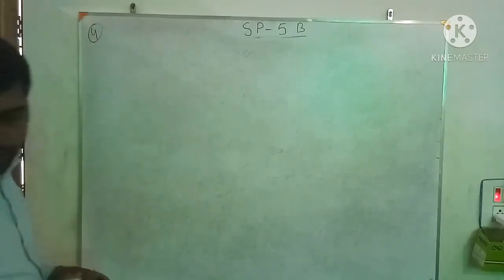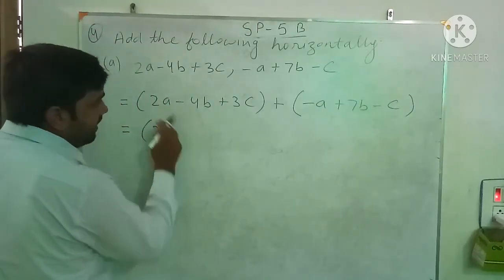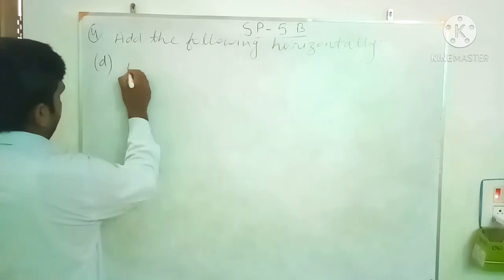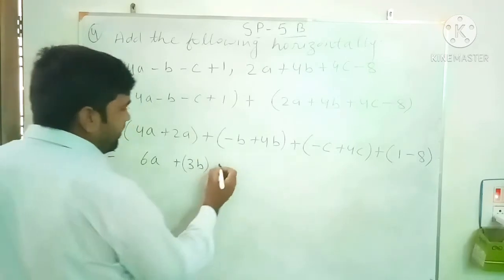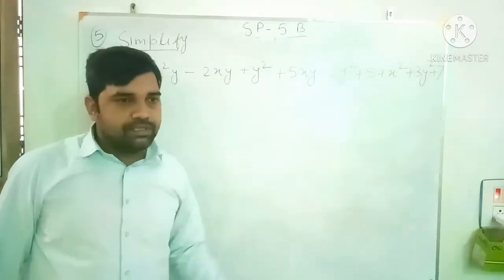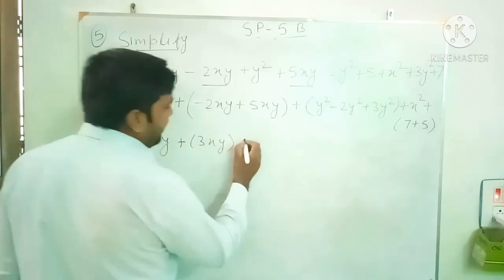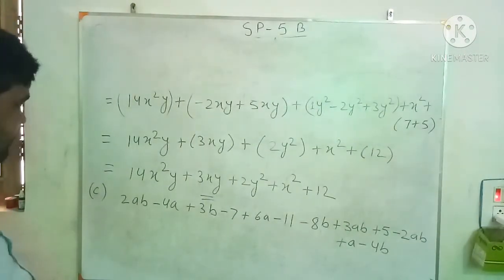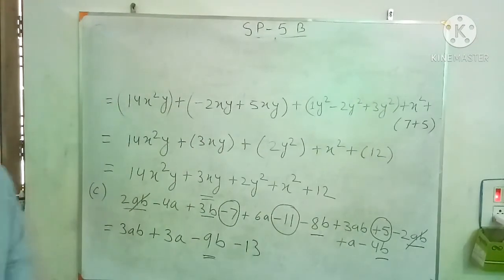Self practice 5B Part 2